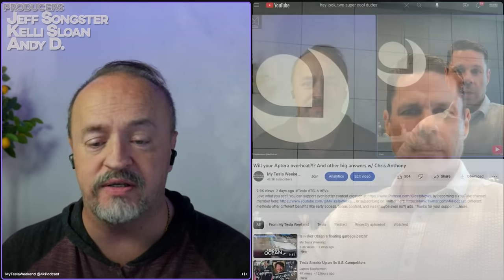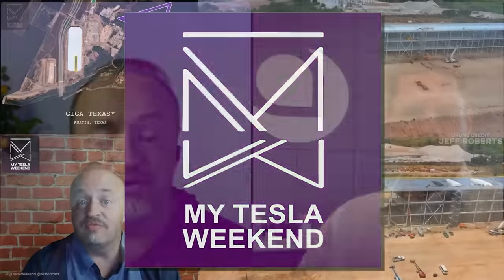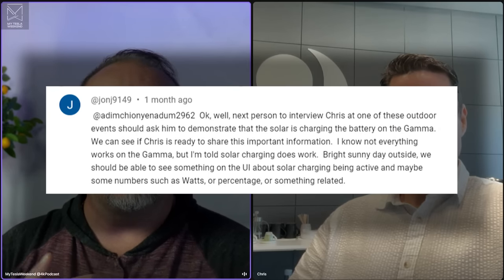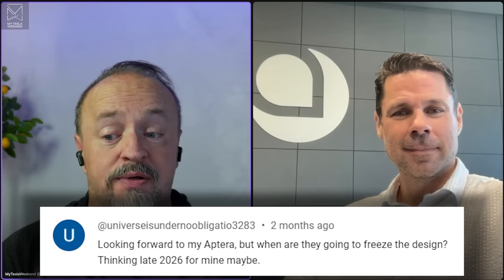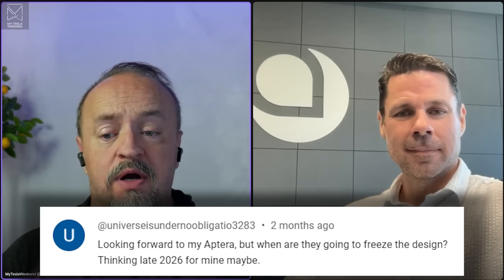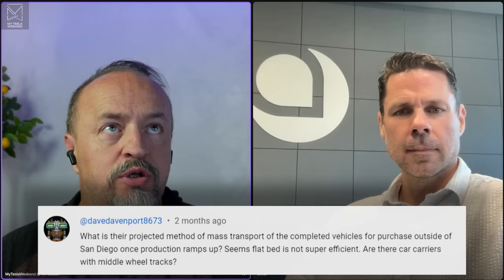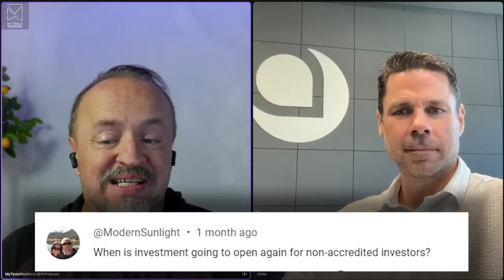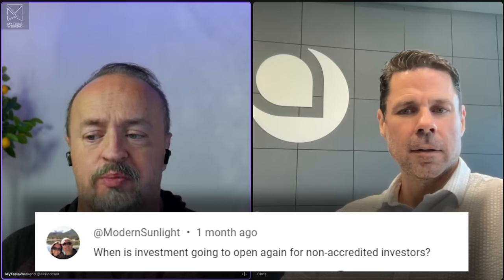How much CASH does Aptera NEED?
Love what you see? You can support even better content creation Different methods offer different benefits like early access, bonus content, and less (maybe even no?) ads.

Chris Anthony from Aptera was kind enough to give us a real, solid answer, and it's less than you might have expected.